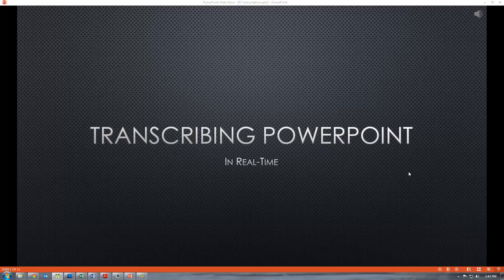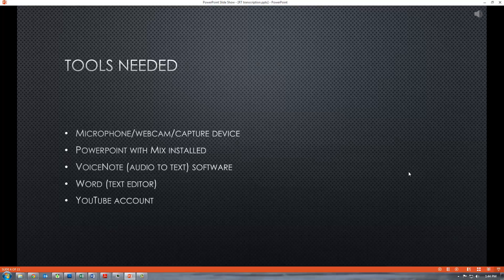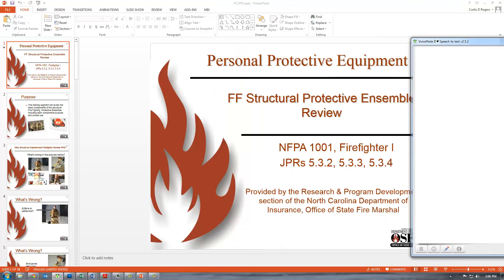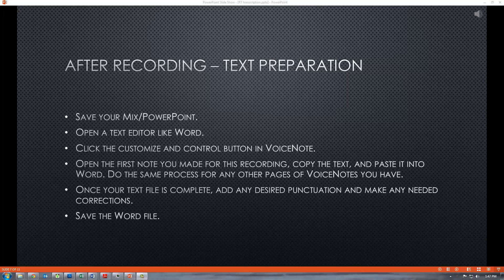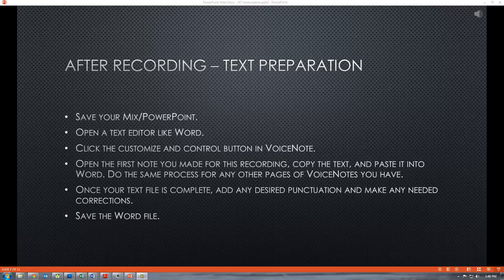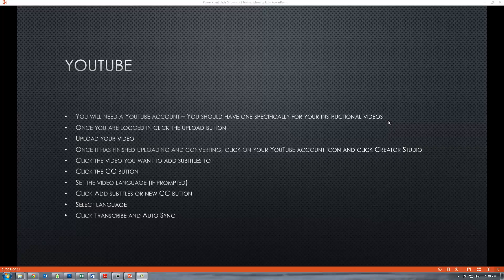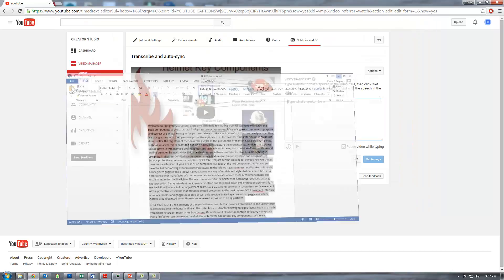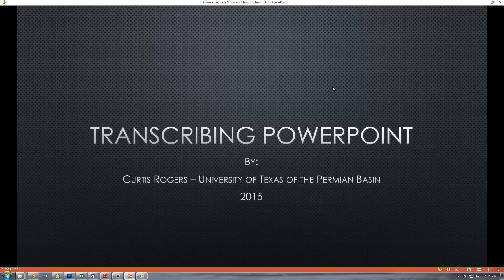Transcribing PowerPoint Lecture in Real-time